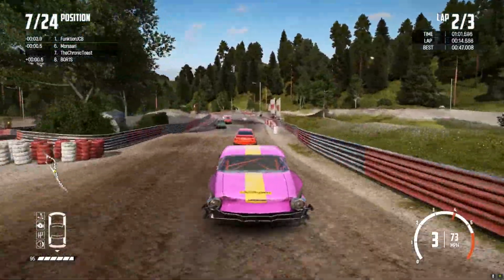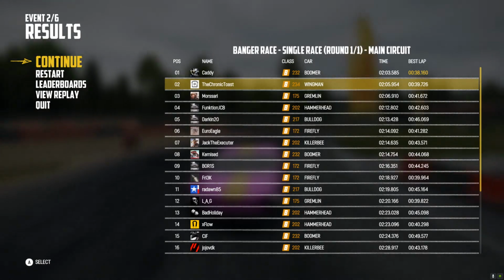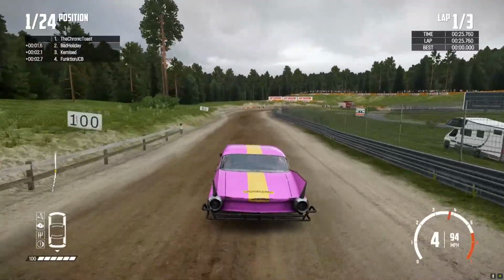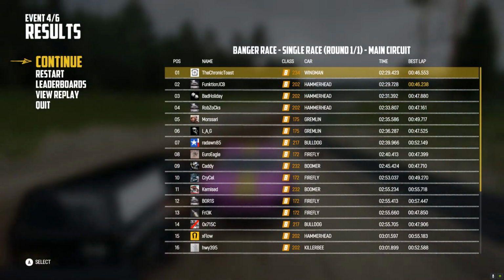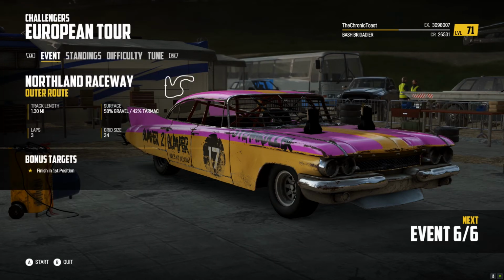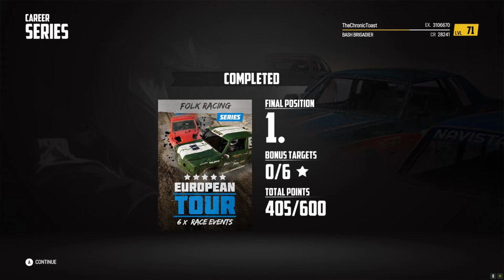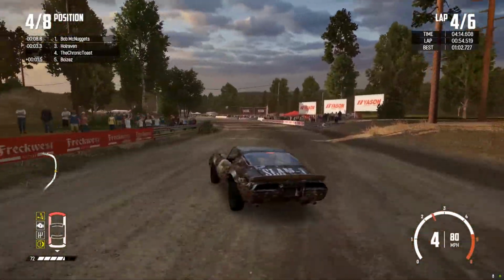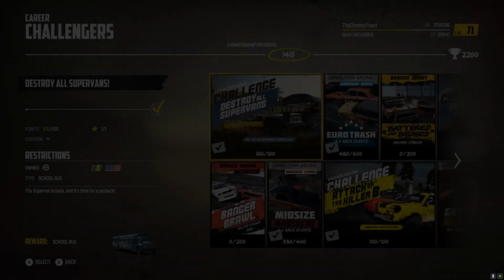Six-Pack Series? - Wreckfest (#11 - Career)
We continue our career in Wreckfest! Come along for the ride! :)